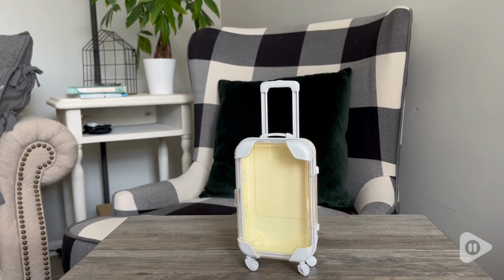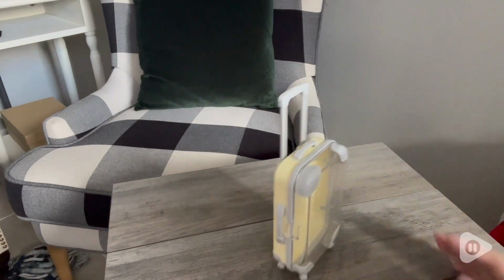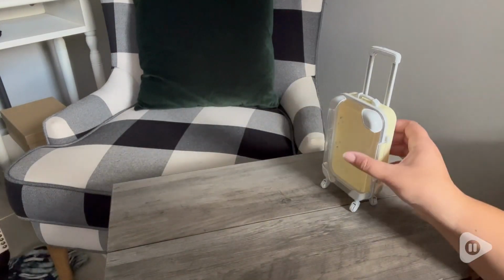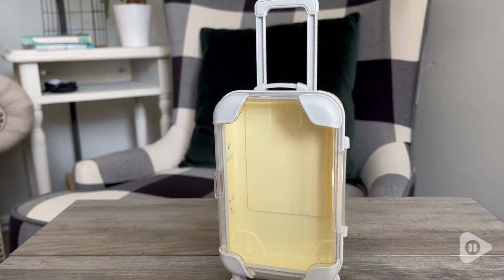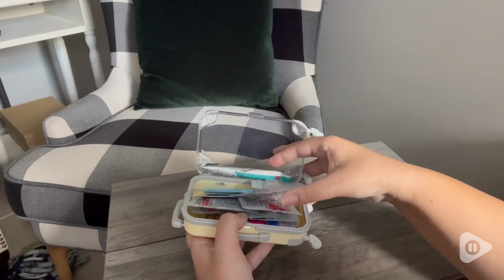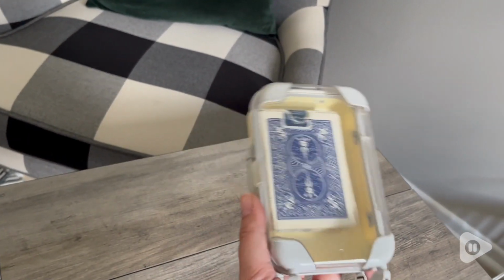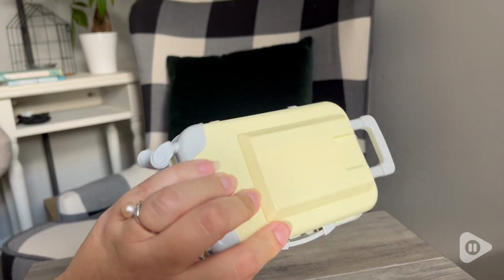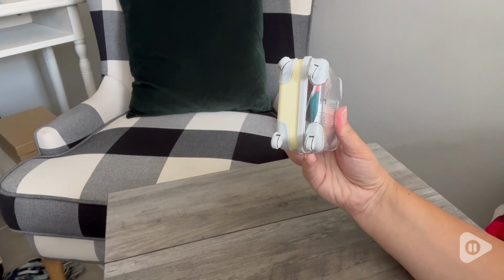Framendino Empty Box Mini Suitcase | Our Point Of View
Framendino Empty Box Mini Suitcase

(Commissionable Links)

【Wide Application】Great for store mini candies, hair clips, etc., fitting vacation, birthday parties, business trips and so forth
【High Quality】False eyelashes packaging box made of plastic, firm and durable, use for long time
【Size】Eyelashes packaging box size is approx.5.9*3.4 inch, compact size and good for most small items
【You will get】You will get 18 pcs eyelashes packaging box with 9 colors, meet your need
【Size】Adopts the up and down telescopic handle, simulation buckle and rotatable roller, smooth to roll, looking like a real suitcase